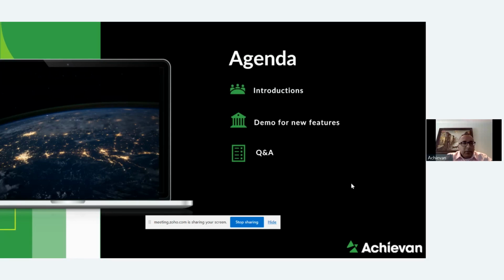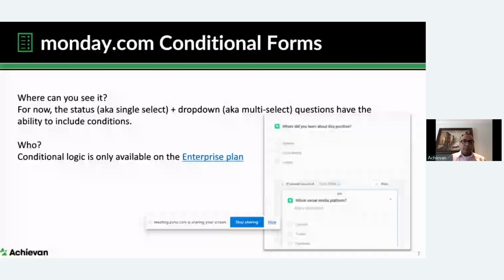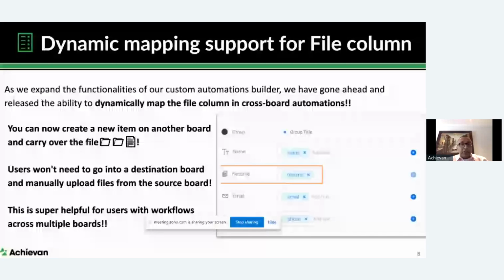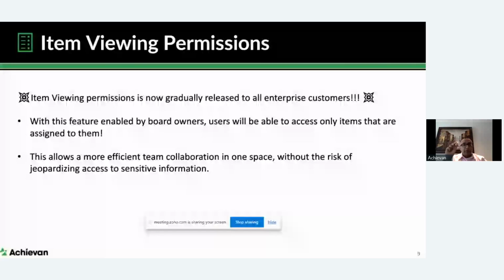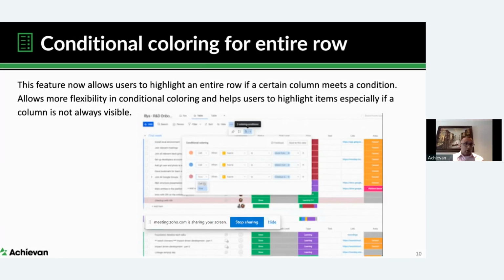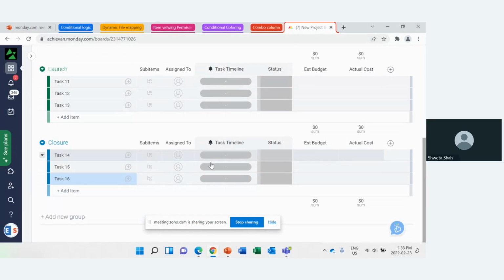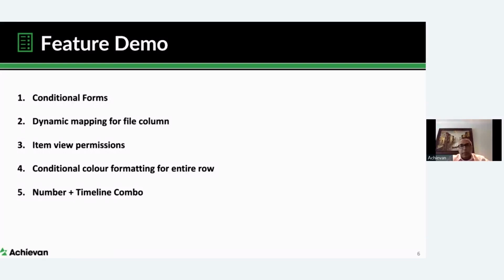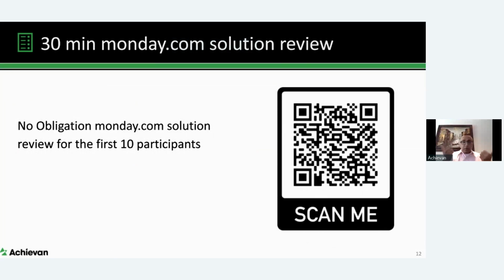monday.com Free Training Feb 23 2022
This free training session provides step by step guide on monday.com top features launched in January-February 2022